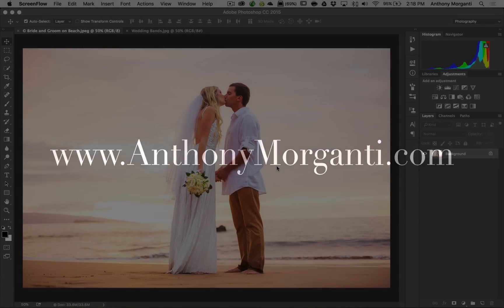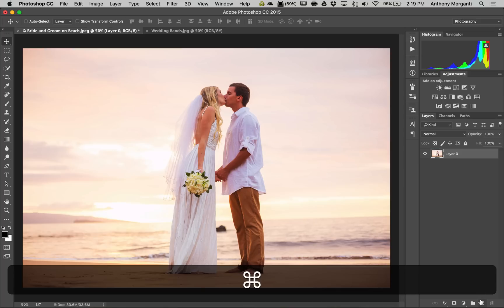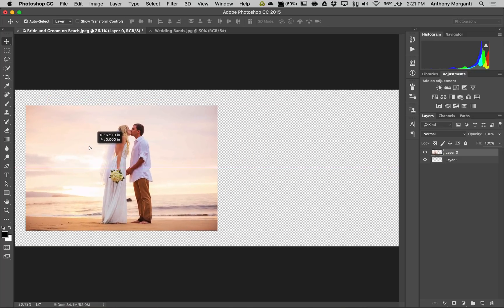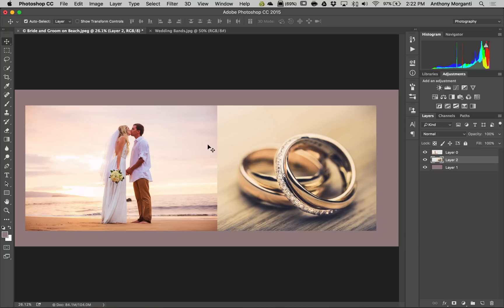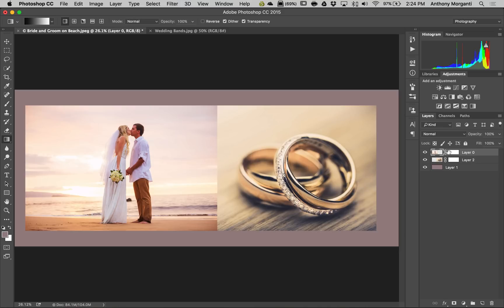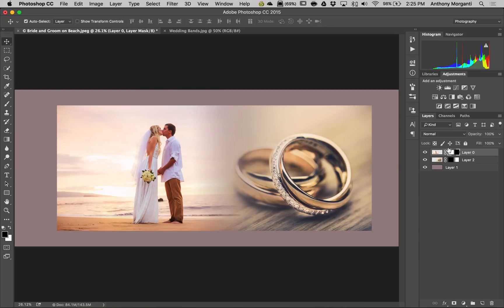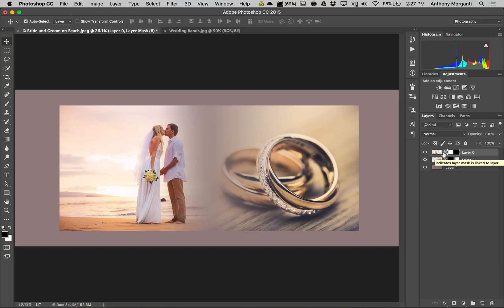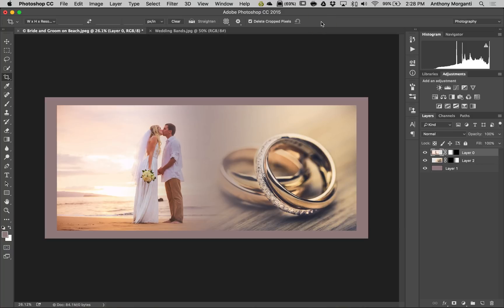Photoshop Quick Tips - Episode 4: Blending Images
This is the fourth episode of a series where I give a single, relatively quick Photoshop tip or technique.

As I mention in the video, I'm pushing the "quick tip" aspect of this series with this episode because it's a rather involved multi-step process BUT, it is very easy so I decided to make it a quick tip video In this episode I demonstrate how to blend images in Photoshop using layer masks and the gradient tool.